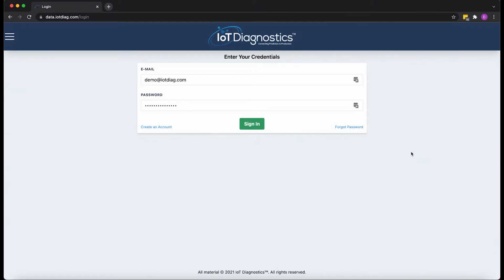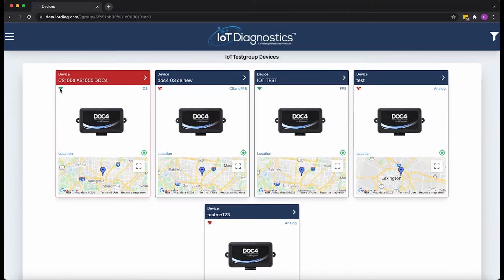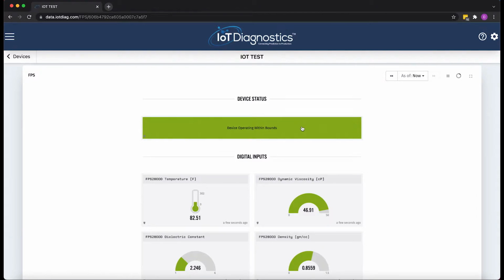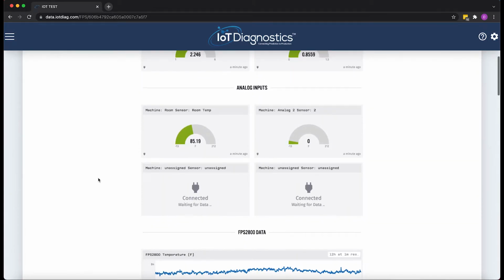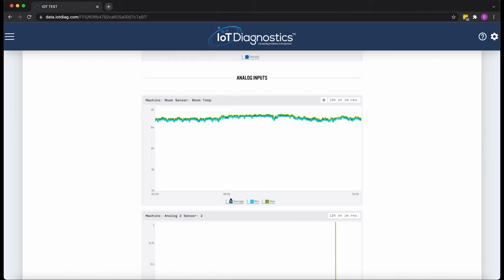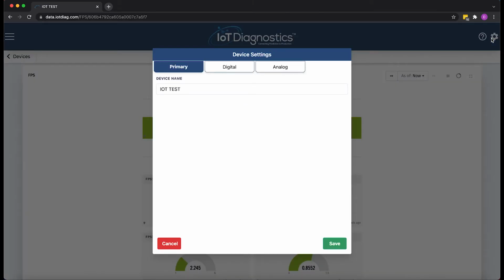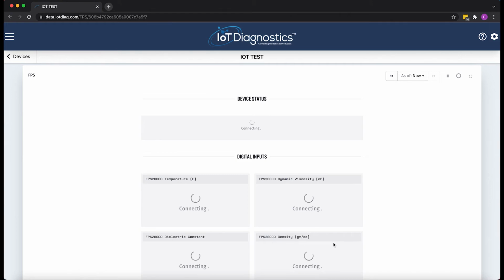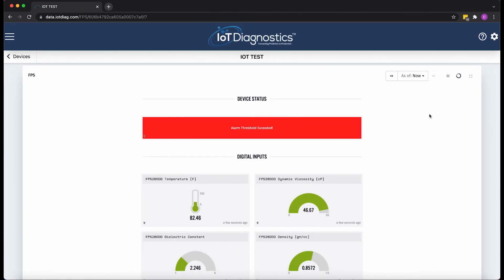DOC4 Dashboard Video